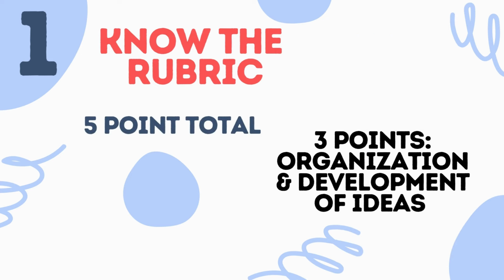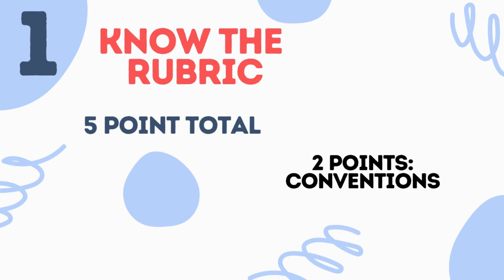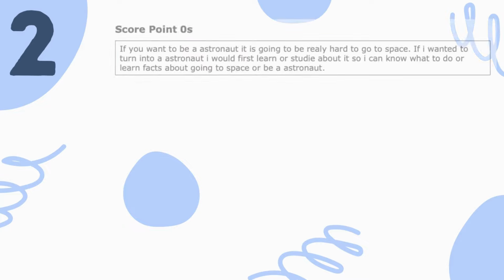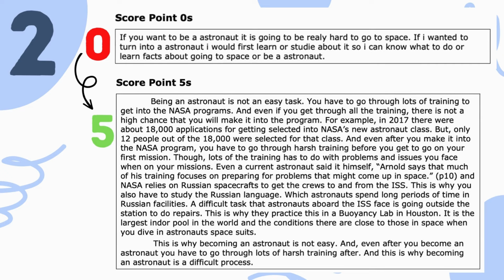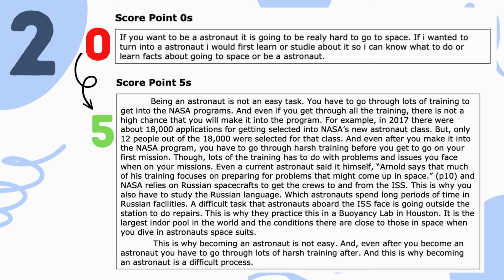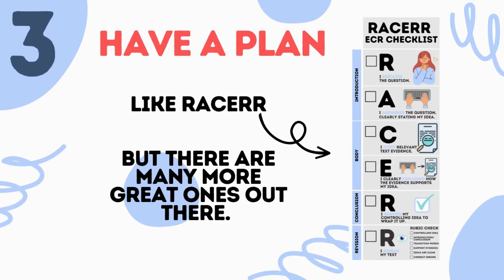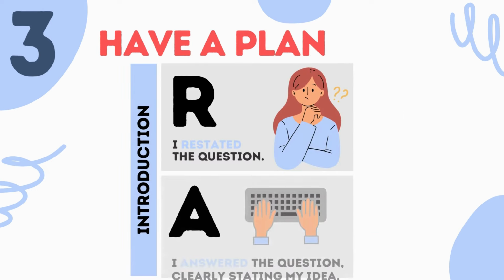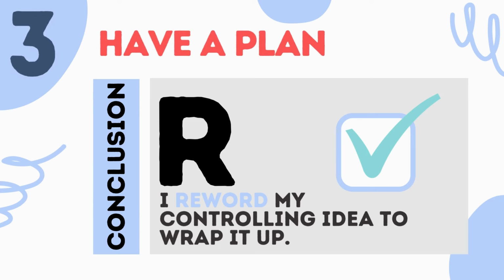3 Tips to Help Students Pass STAAR ECR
Are you worried about the extended constructed response portion of the new STAAR 2.0 Test?

Here are 3 tips to help students score 5 points on their writing ECR portion of the test.